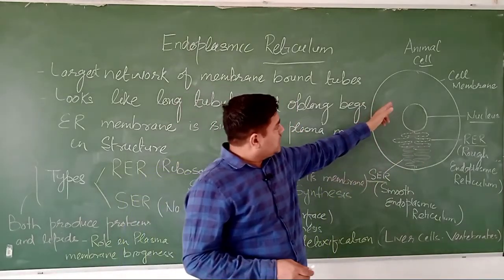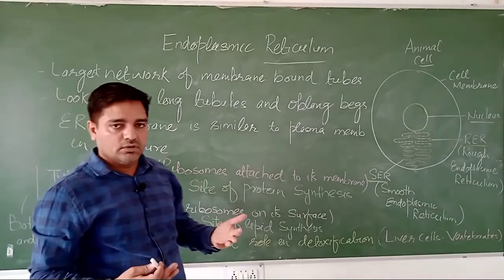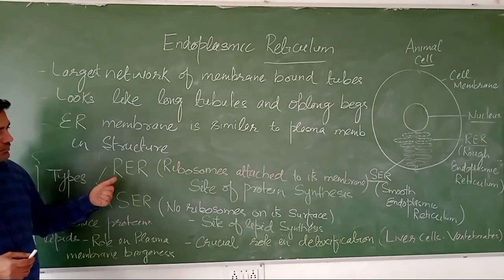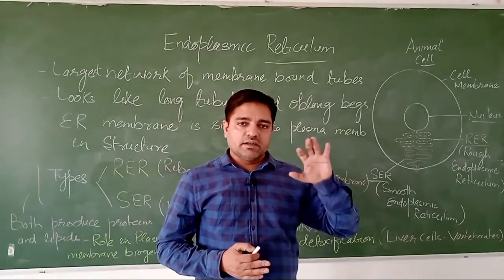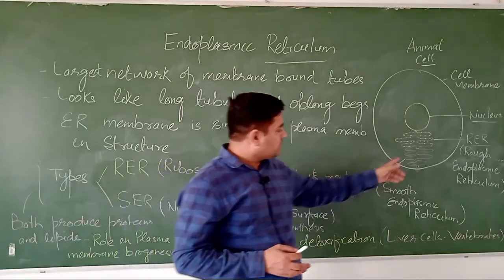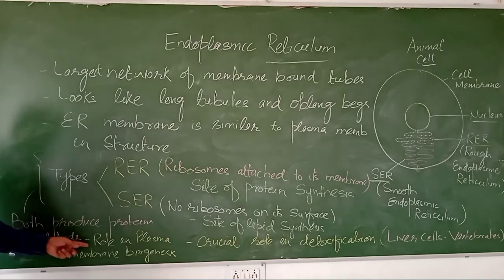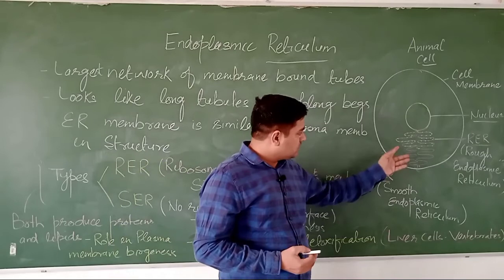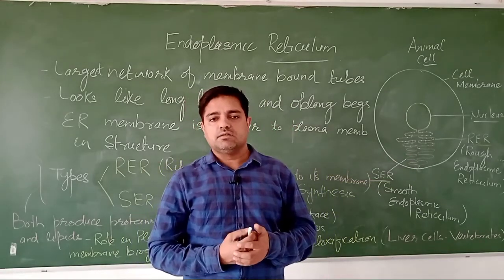CBSE Class 9 Science chapter 5 Cell (Endoplasmic Reticulum)